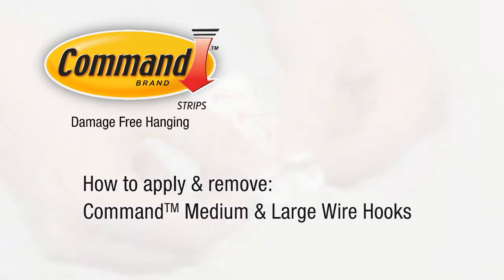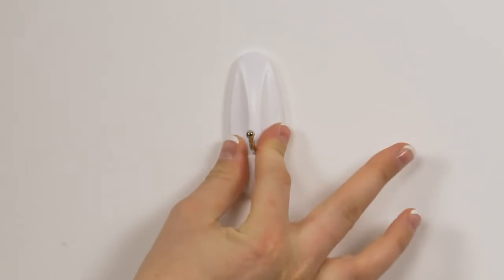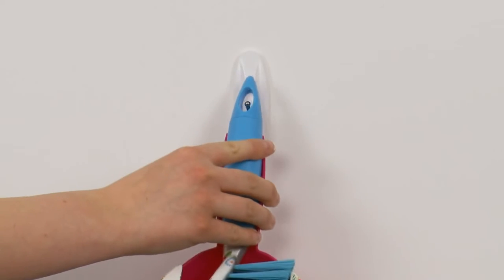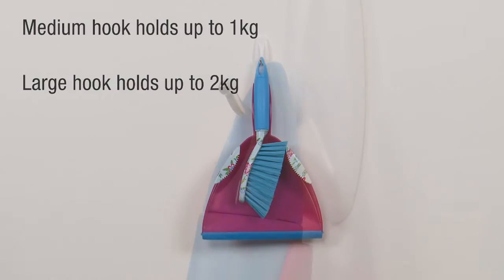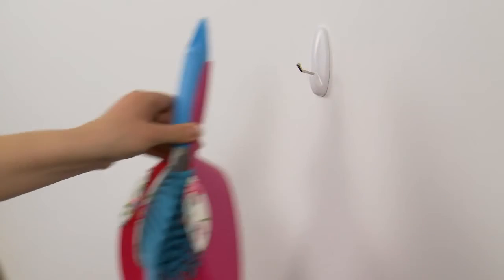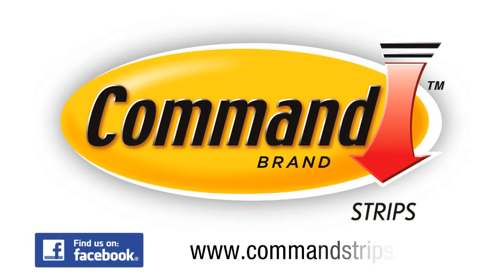How to use 3M Command Wire Hooks